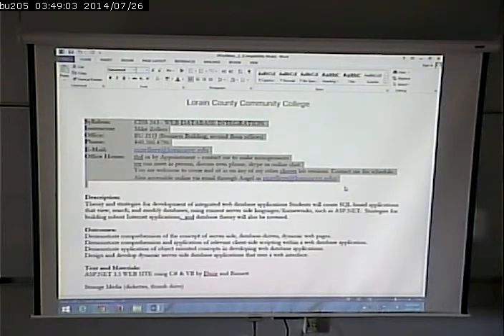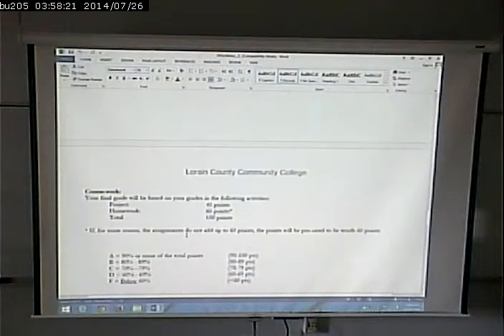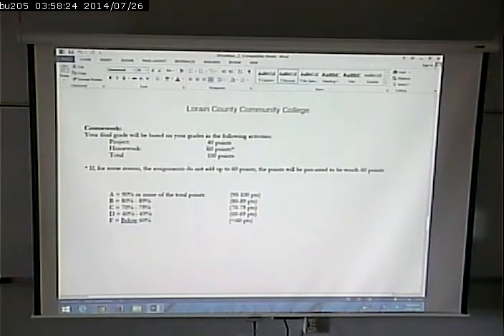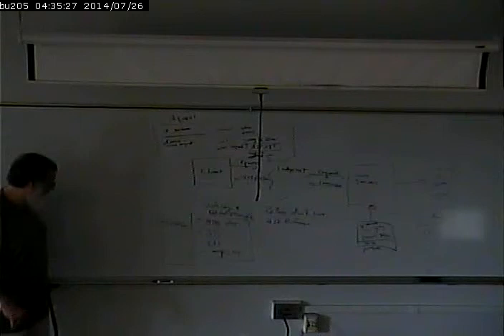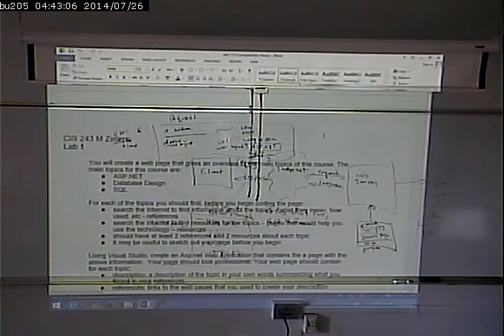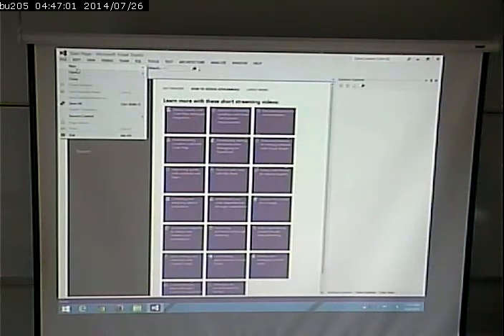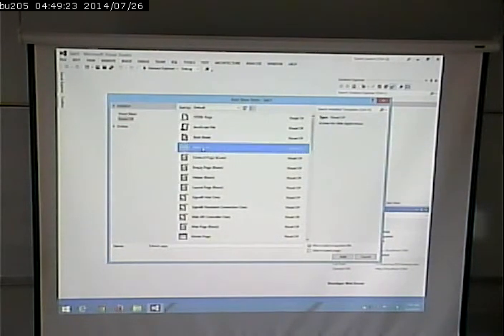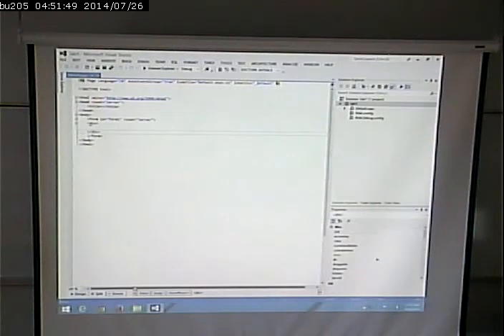CISS243 Fall 2014 - Web Db Integration - August 26, 2014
Course Intro - Dynamic Websites - Quick tour of Visual studio